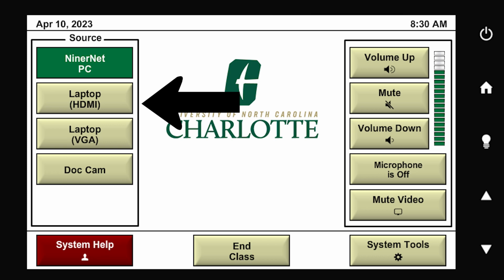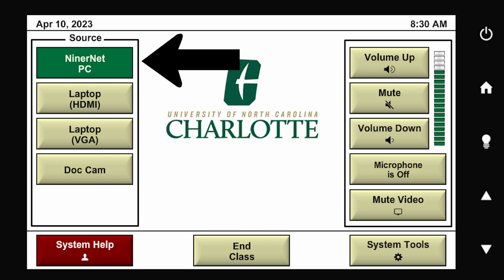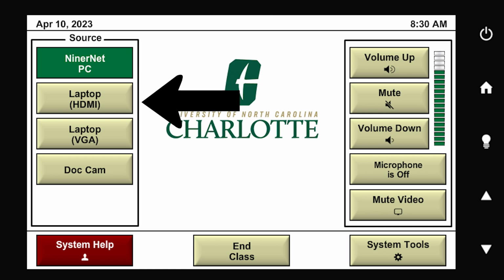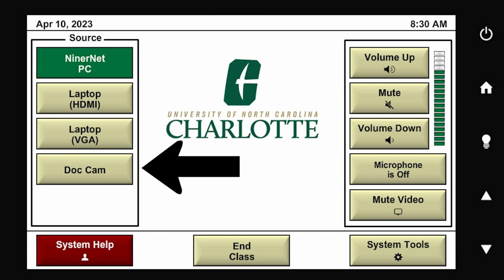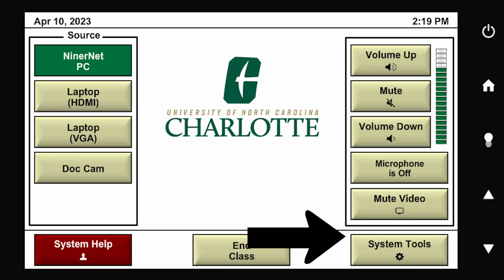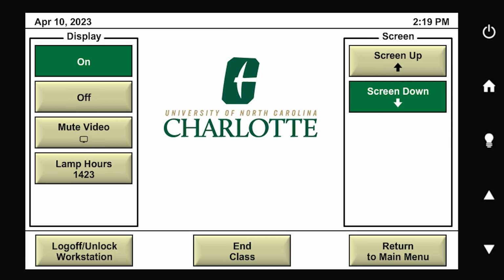How to use Display Sources and System Tools in College of Health and Human Services 122